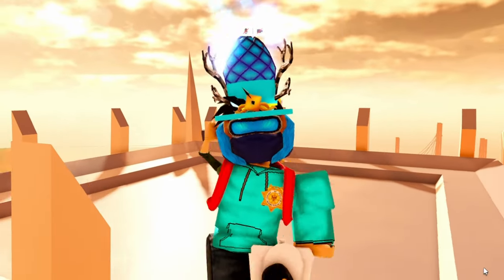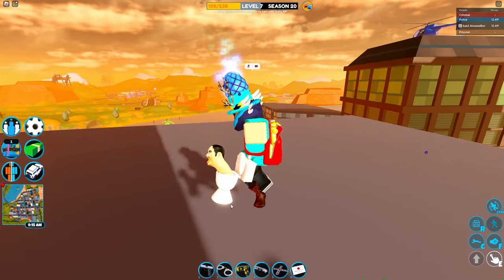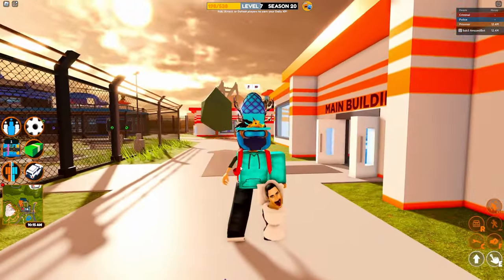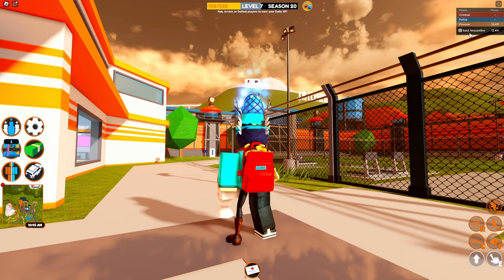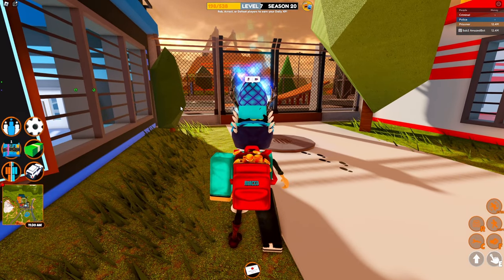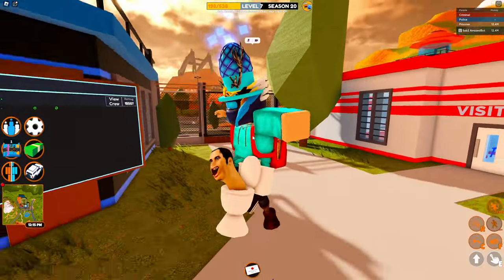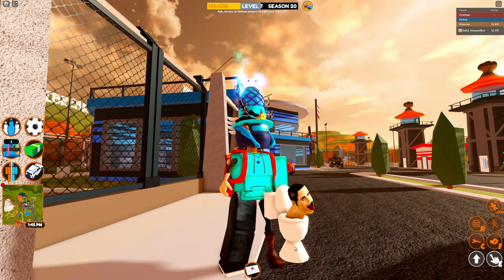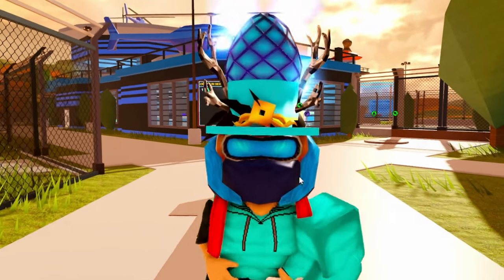*INSANE* NEW INSTANT ESCAPE NOCLIP GLITCH 2024 | ROBLOX JAILBREAK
In today's video, I've got an insanely powerful glitch to share with you all for escaping the prison in Roblox Jailbreak. Forget the previous glitches involving tricky emotes and alignments; this one takes the cake. With the City Life Woman leg equipped, you can effortlessly phase through fences without any fancy moves or Robux purchases. It's a game-changer!

Simply equip the "City Life Woman" leg, head to the designated fence spot, and turn around - you'll teleport right through it. Sure, your avatar might look a bit odd, but the benefits outweigh the aesthetics. Hardcore Jailbreak players are already familiar with similar avatars, as they enable numerous game exploits. This glitch is a gem, unlikely to get patched soon.

⚠️Supporters get special perks and rewards!

0:00 Intro
0:10 Glitch
2:15 Outro